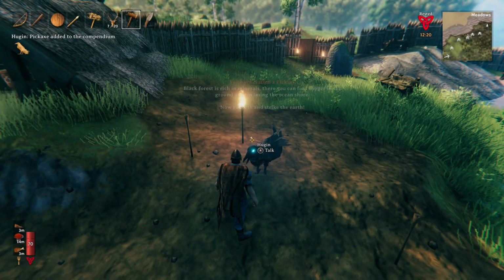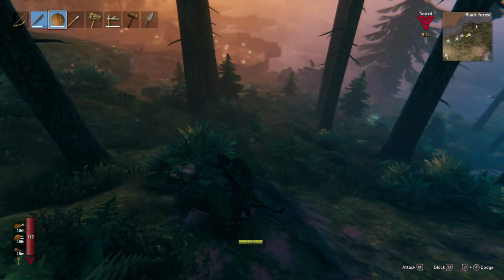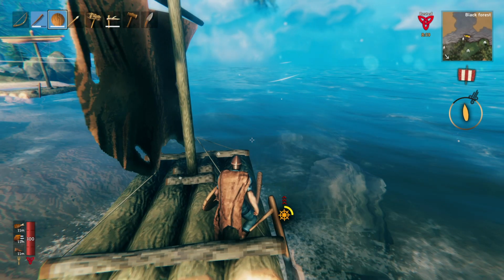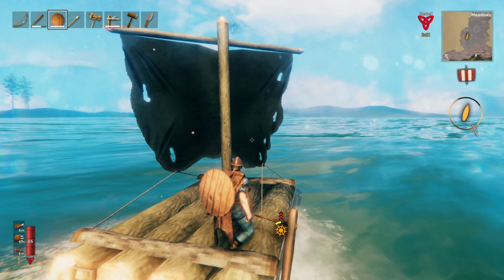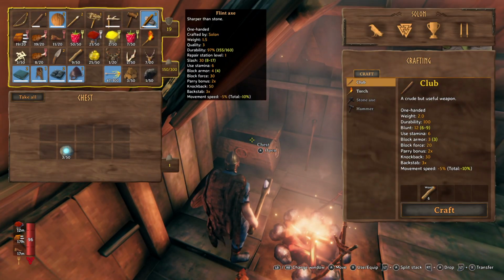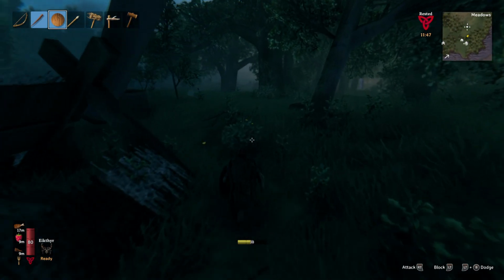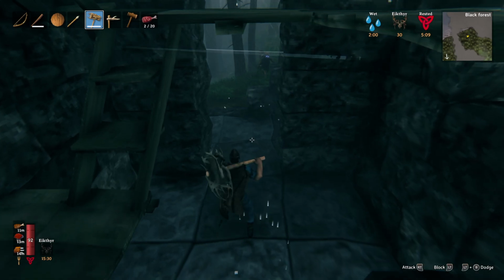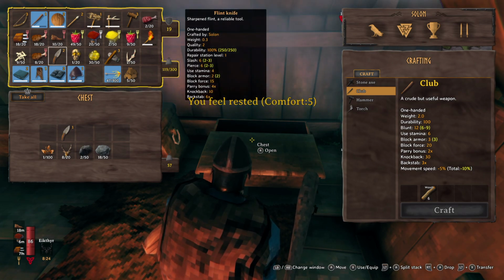Valheim is fun but can also be annoying...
I acquire my first power.